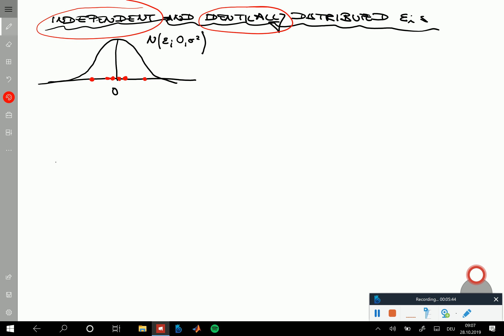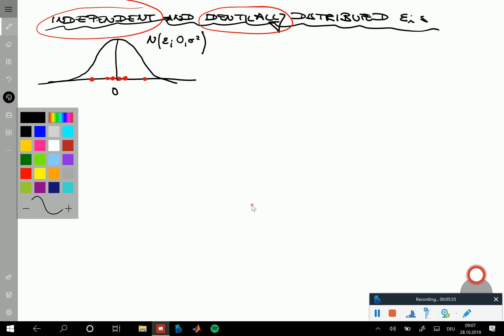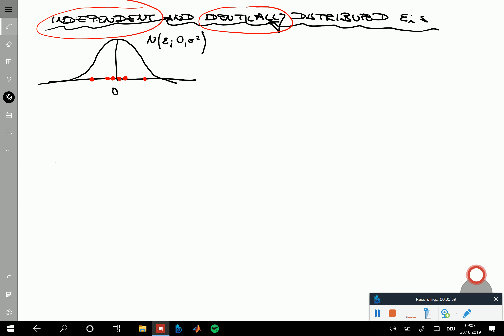Gaussian noise II